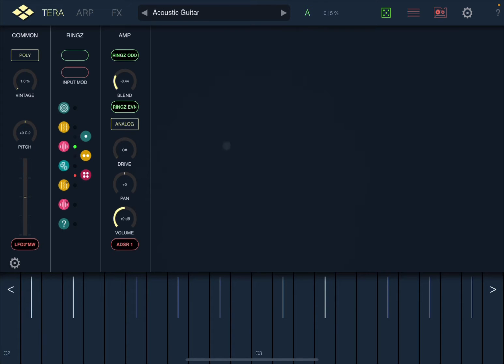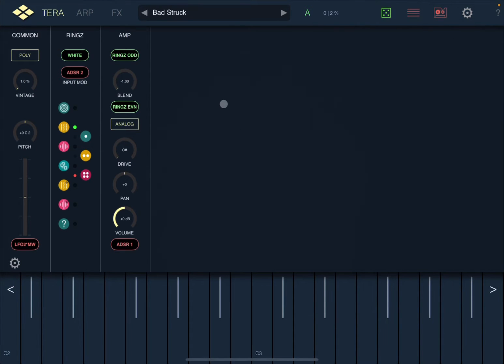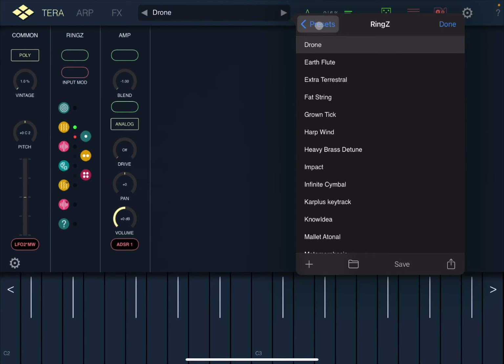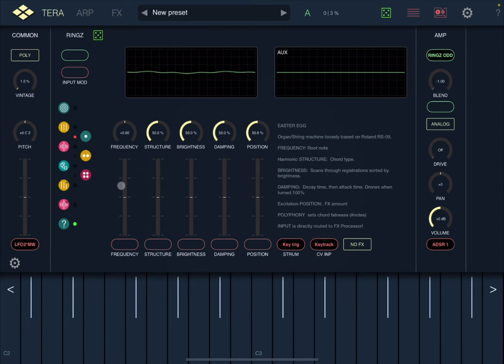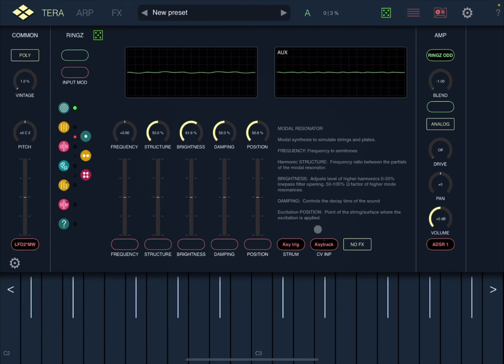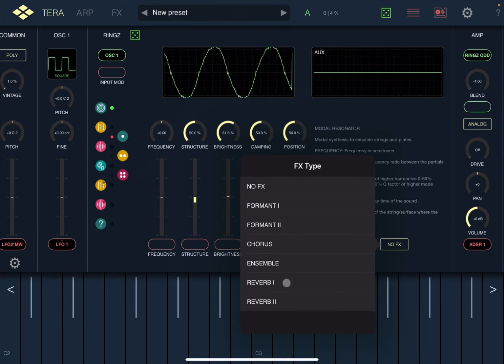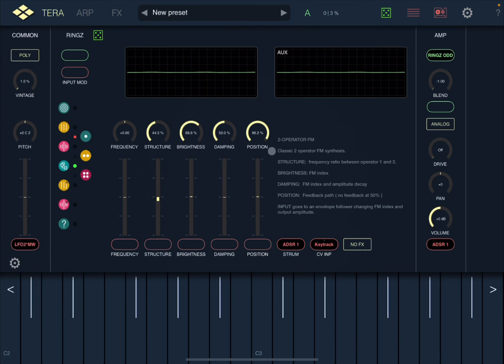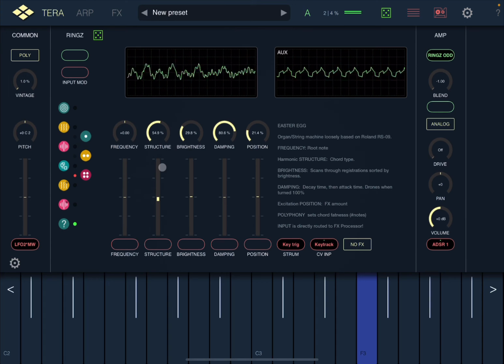VirSyn Tera Pro iOS - Tutorial 10: RingZ Module Demo / Tutorial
IOS VirSyn Tera Pro - Tutorial 10: RingZ Module Demo / Tutorial

RingZ is a resonator, the essential ingredient at the heart of several physical modeling synthesis techniques. The resonator transforms an external, unpitched excitation audio signal into a full-bodied pitched sound. RingZ is the bar, the tube or the bunch of strings you cause to vibrate with a bursty
external signal.

## VirSyn Tera Pro - Tutorial 10: Dive Deeper into the RingZ Module and Unlock its Sonic Potential

Beyond the basic summary, let's explore the nuances of the RingZ module in VirSyn Tera Pro and unleash its sonic possibilities:

**1. Master the Resonator Core:**

* **Frequency & Stretch:** Tune the fundamental pitch and explore inharmonicity with "Stretch" for realistic string-like timbres.
* **Brightness & Damping:** Sculpt the tonal character, adding brilliance for metallic twangs or damping for mellower tones.
* **Position:** Control the "strike point" on the resonating object, influencing brightness and attack characteristics.

**2. Unveil Expressive Modulation:**

* **Strum:** Simulate plucking or bowing gestures with adjustable timing and intensity for dynamic articulations.
* **CV Input:** Breathe life into the module with external control sources like sequencers, LFOs, or envelopes for intricate sonic evolutions.

**3. Explore Synthesis Depths:**

* **Modo Resonator:** Choose from different resonator models like Karplus-Strong or waveguide for distinct sonic textures.
* **Sympathetic String & Harmonic Strings:** Add layers of resonant complexity, simulating sympathetic string interactions or rich harmonic overtones.
* **Effects:** Apply internal effects like filters, delays, and distortions to further shape and refine your sounds.

**4. Go Beyond the Presets:**

* **Patch Building:** Utilize the modular framework of Tera Pro to connect the RingZ with other modules like oscillators, filters, and envelopes for intricate sound design.
* **Experimentation:** Don't be afraid to push parameters, explore unconventional connections, and embrace sonic surprises.

Participate in the giveaway mentioned in the video description for a chance to win a Tera Pro license and delve deeper into the world of modular synthesis.

**Remember:**

* Reference the original video (linked in the previous response) for a visual demonstration and in-depth explanations.
* Practice actively using the RingZ module and experiment with different settings to truly grasp its potential.
* Share your sonic creations with the online community and learn from other Tera Pro users.

By understanding these layers and actively engaging with the module, you can unlock the rich sonic palette offered by the RingZ module and elevate your music productions to new heights.

This video contains the following product demonstration:

- Intro to the controls
- Demo of some of the presets
- Overview of each synthesis
- How to use input and input modulation
- How to use Strum and CV IN
- How to apply effects
- Etc.

Winners:

Unlinkaudio
MachineSequence

Rules to enter the competition to win a code for this app:
1 - Subscribe to the channel, 2 - Click on Like, and on the bell icon, 3 - Leave a comment about the video on YouTube, 4 - I will choose 2 winner/s from the comments on the video and update the video description in the next 2 days about who won, 5 - The winners can retrieve a code sending an email to with a screenshot as a proof they are subscribed to the channel. You need to check on the video description if you won or not as I will not be leaving a reply to comments as per previous rules. After I notified who the winner/s is/are I will give 2 days for the codes to be collected. After 2 days the codes not collected will be distributed to other subscribers. The rules above have changed due to continued challenges with reliability of comments in YouTube.